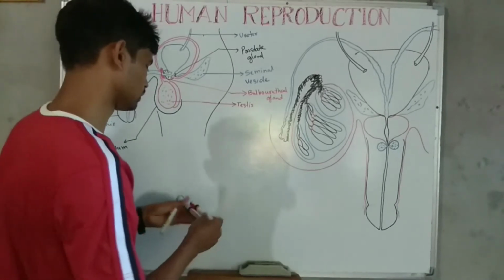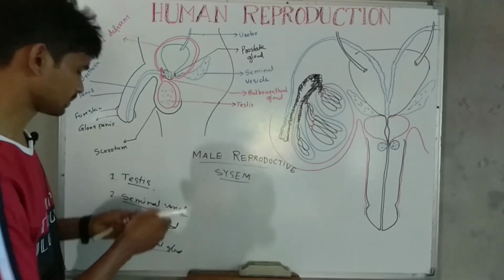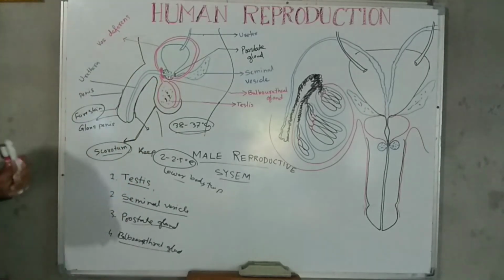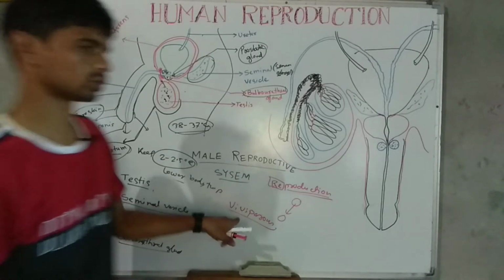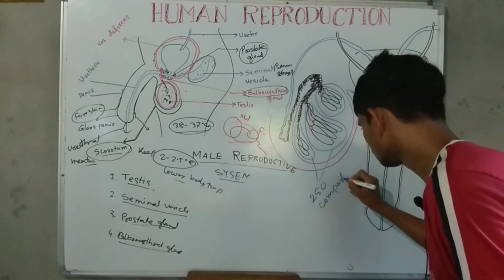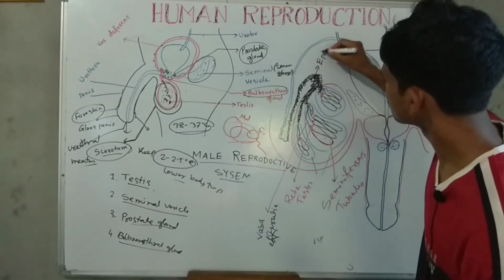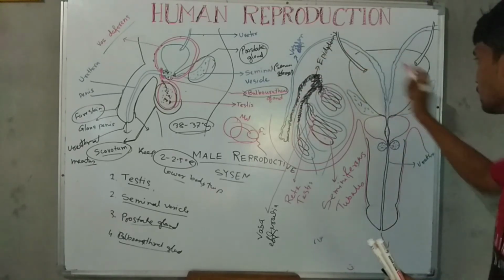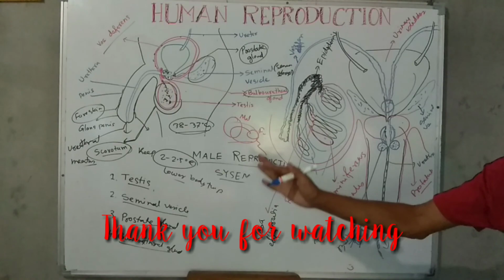MALE REPRODUCTIVE SYSTEM, Human Reproduction